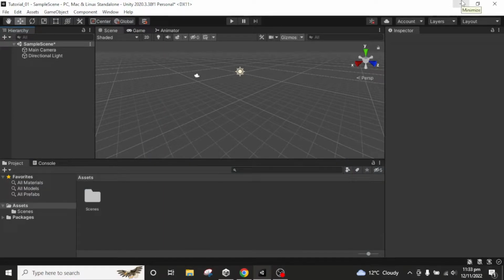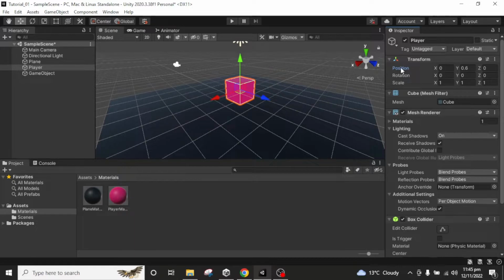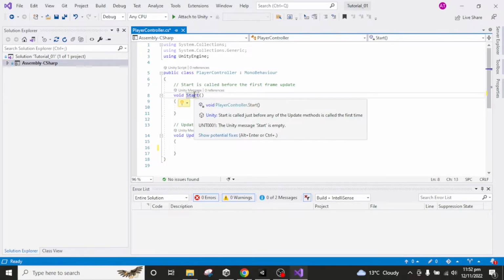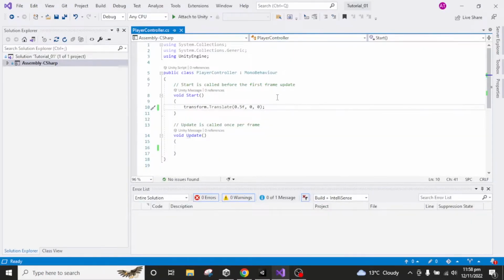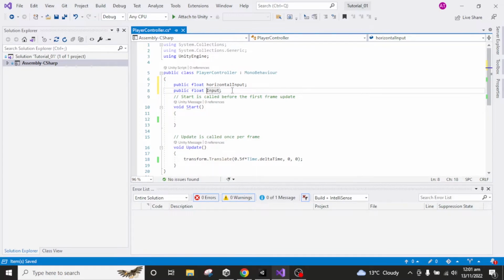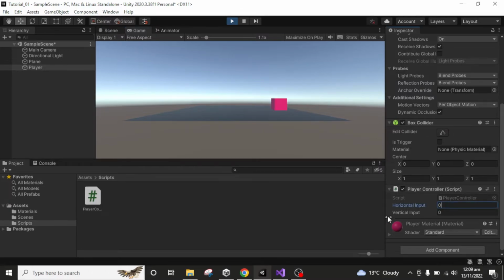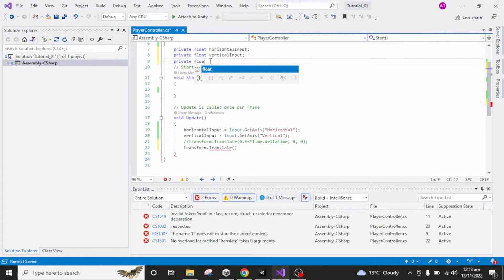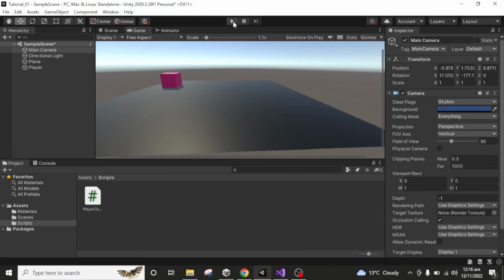Unity Basic 3D Movement-Part 01 (using transform.Translate)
This video will make you familiarize with the basic concepts of Unity. In this tutorial, I've shown you how to move a cube using transform.Translate, taking input from the user.